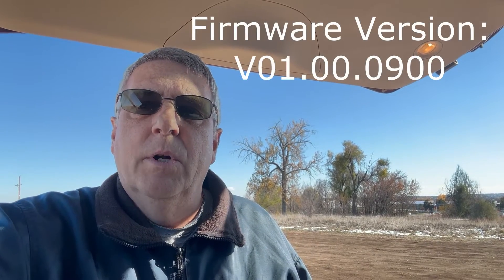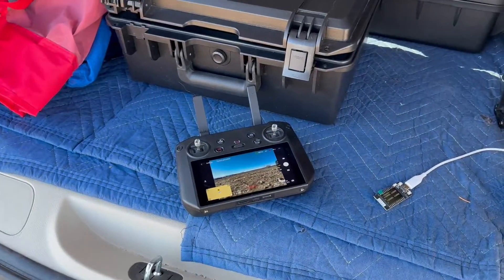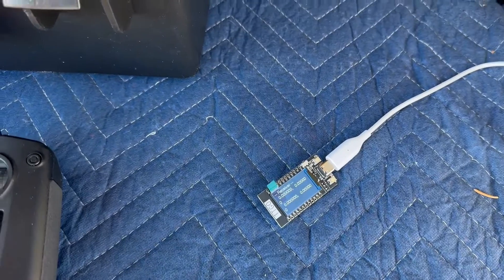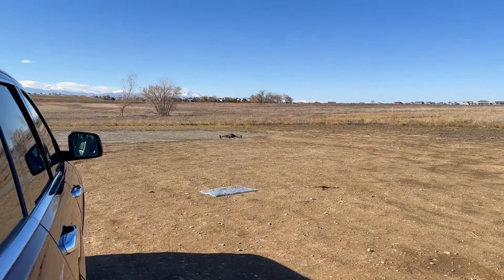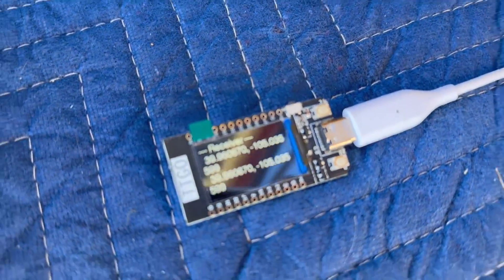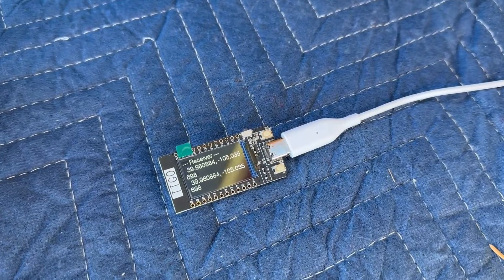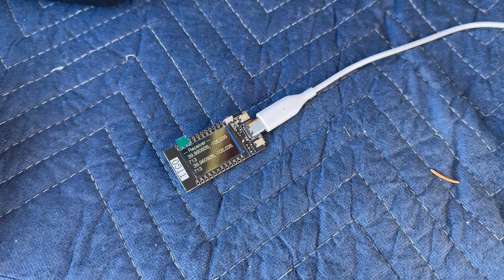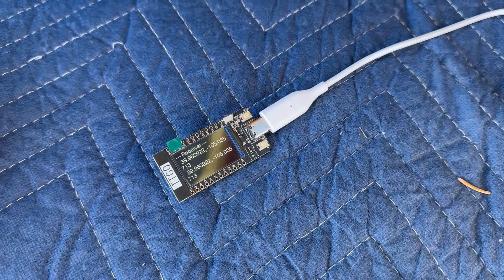Remote ID is now live on the Mavic 3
On 11/2/2022 DJI released V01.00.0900 of the Mavic 3 firmware.

This version turns on Remote ID.

This video proves that it is working.

FYI, once you update you are not allowed to roll back to an earlier release.